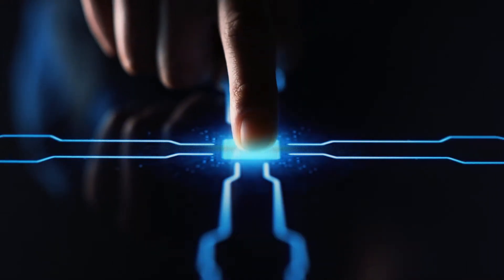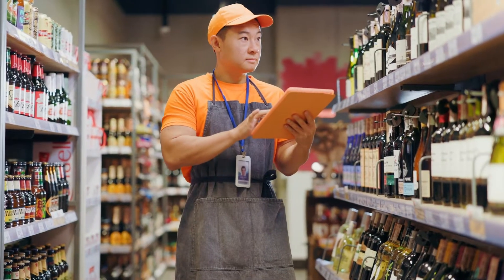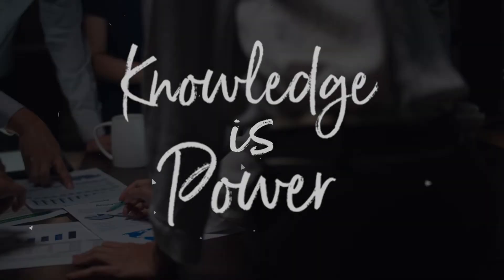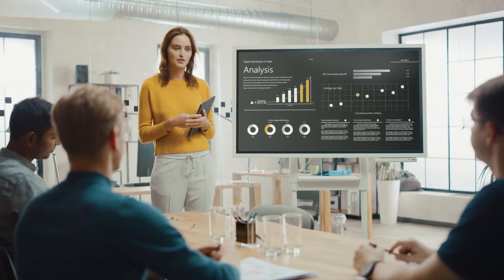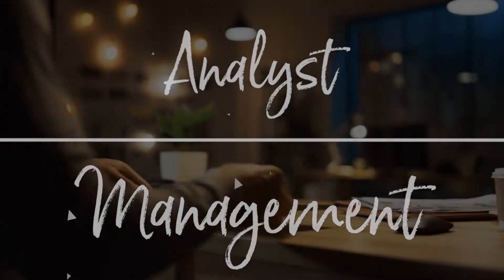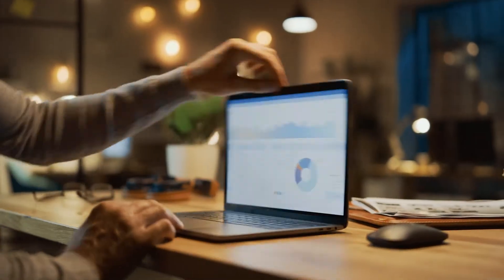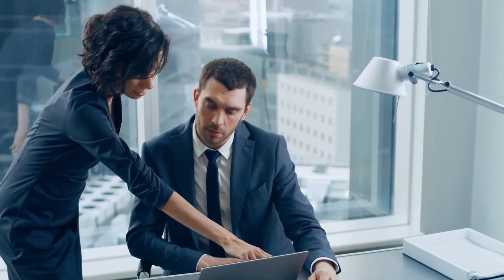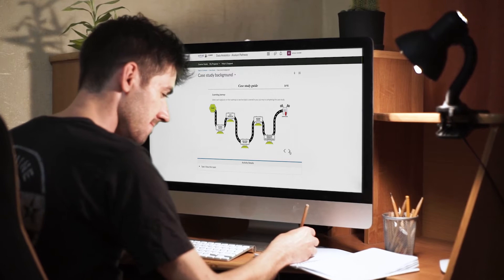Data Analytics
We've collaborated with ICAEW to develop a highly practical and applied Data Analytics Certificate programme, specifically tailored for finance professionals working in decision support, audit and assurance roles.

As technology advances, having the skills to use data to test hypotheses, make predictions and identify anomalies to drive efficiency and business performance, are increasingly in demand.